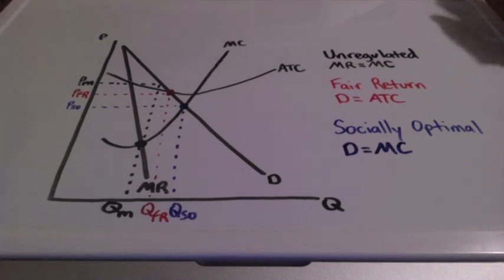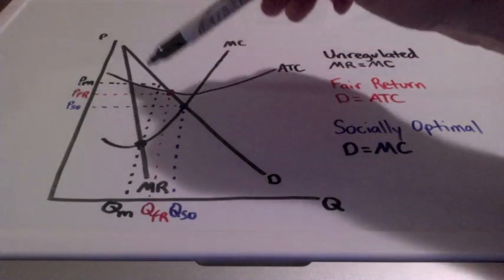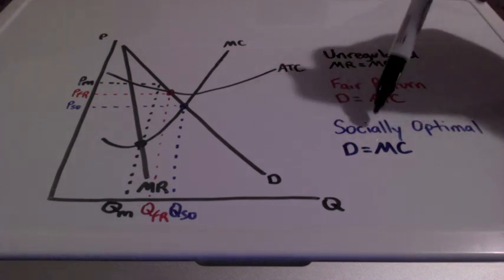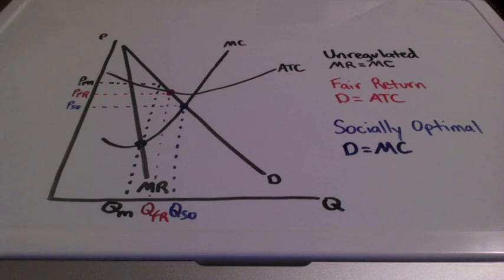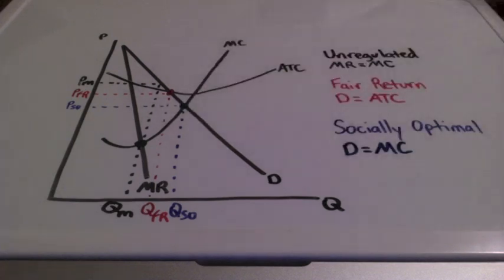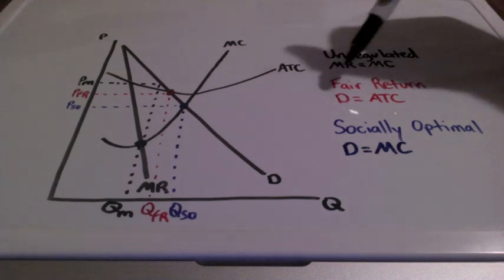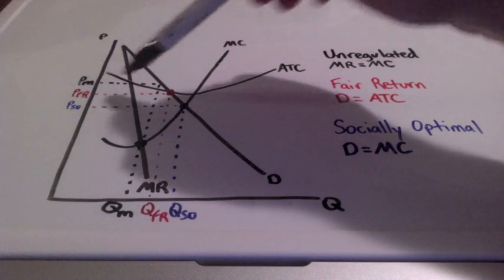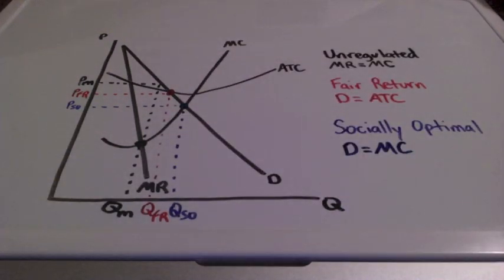Monopoly (Government Regulation)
This lesson covers monopoly and government regulation.  An unregulated monopoly will produce a small quantity but charge a high price for their products.  The government could mandate that the firm produce at the socially optimal level, but it could create major losses for the firm.  The government and the firm can come to an agreement called a fair return, which benefits both the firm and society.